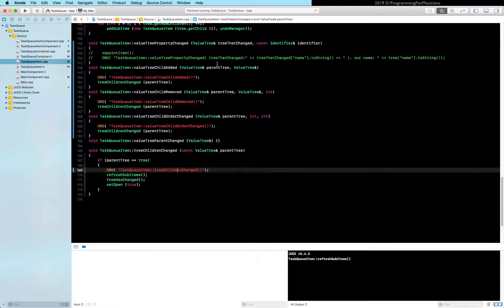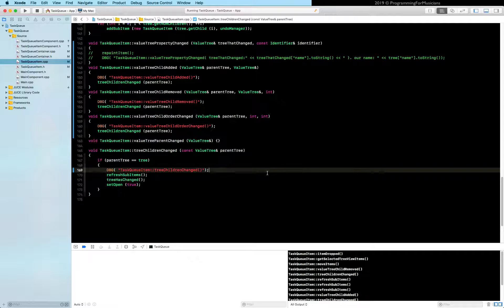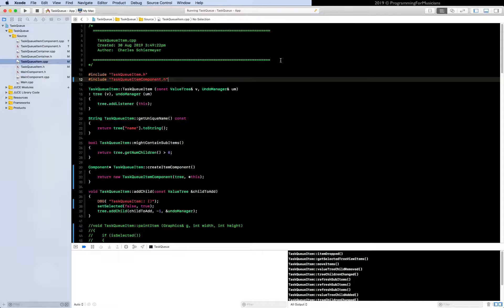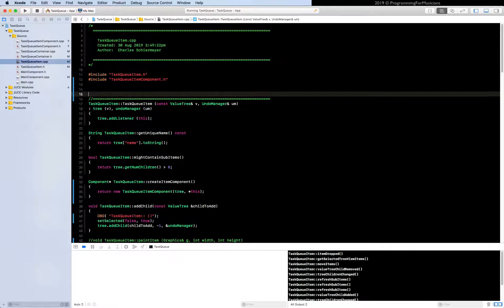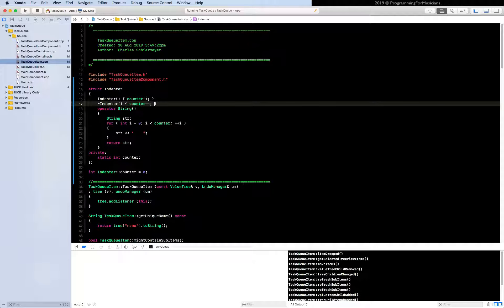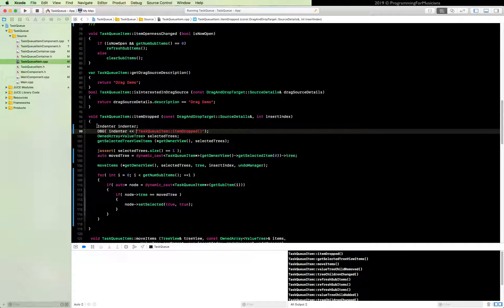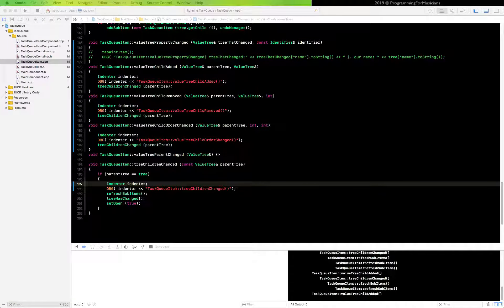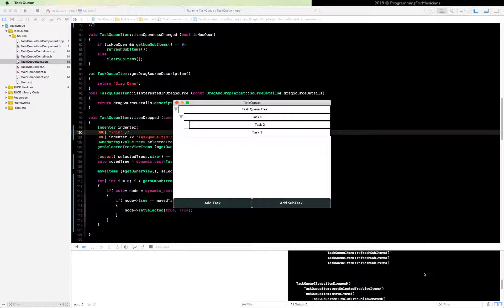TaskQueue Chapter 3 Part 3